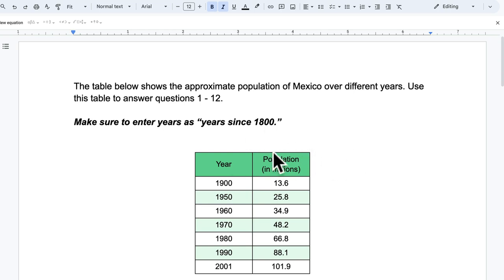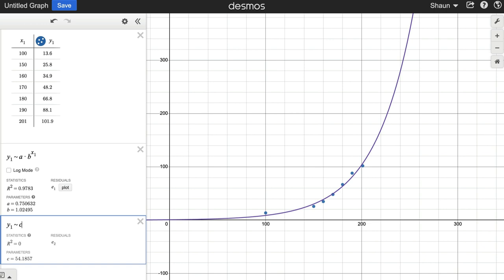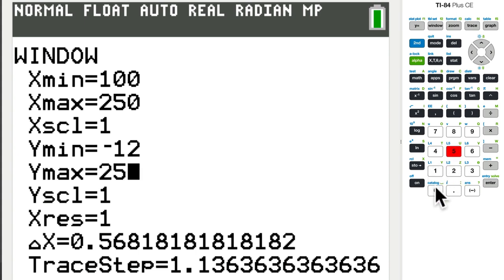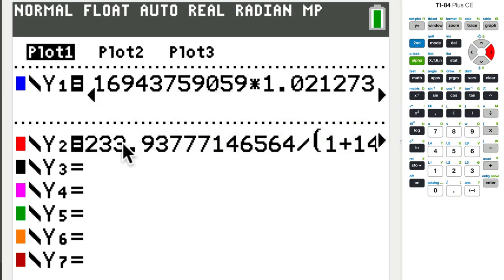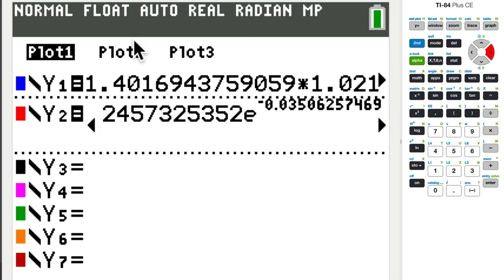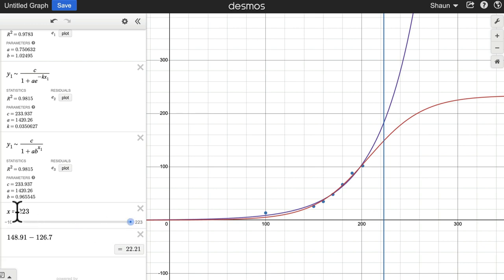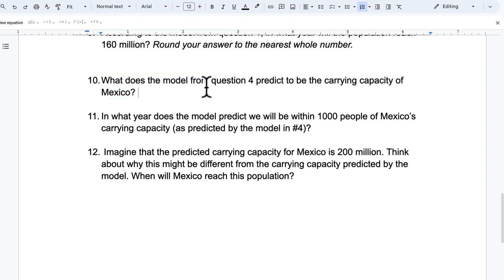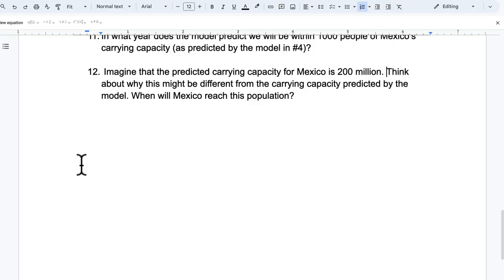Exponential and Logistic Regression on Desmos and the TI 84